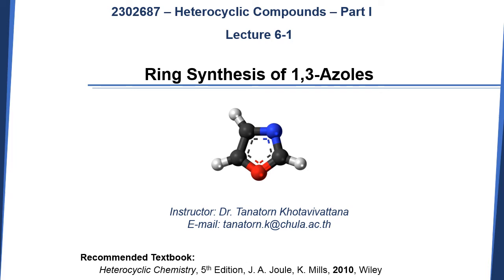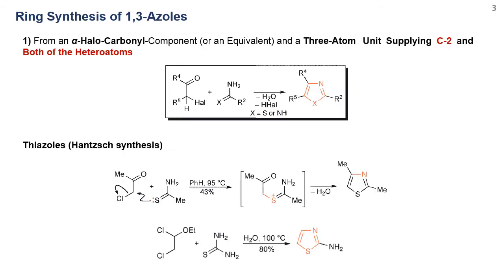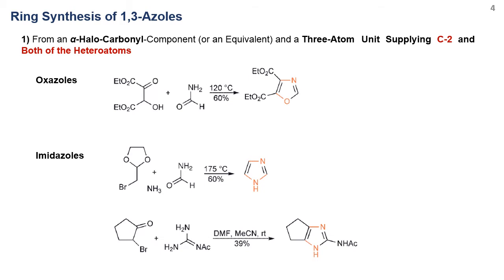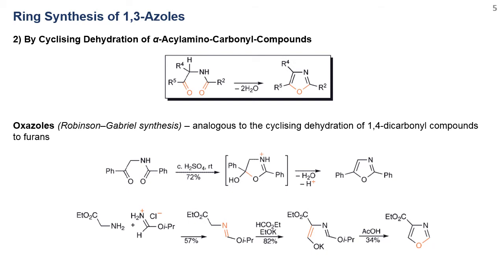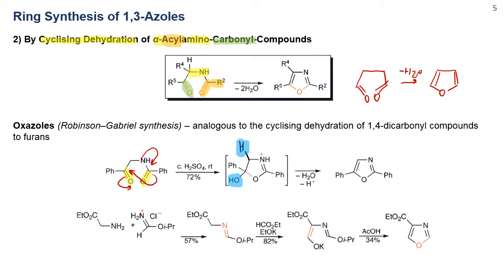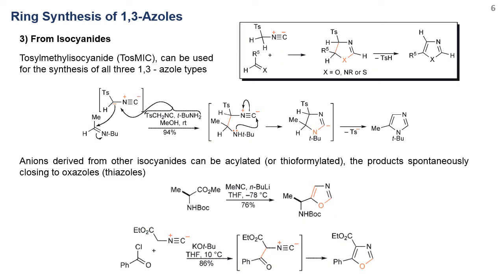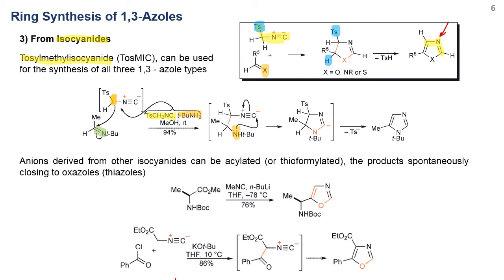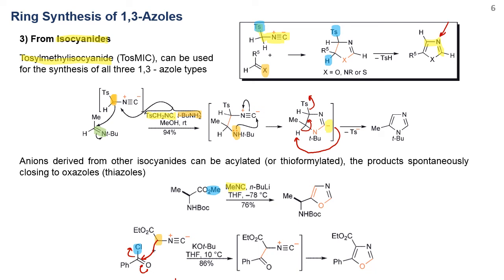[2302687] L6-1 Ring Synthesis of 1,3-Azoles